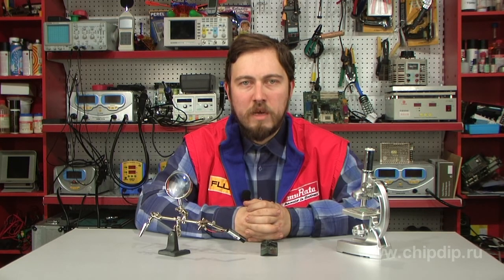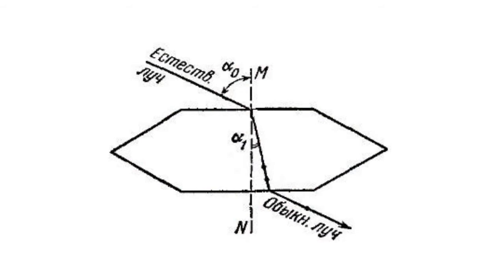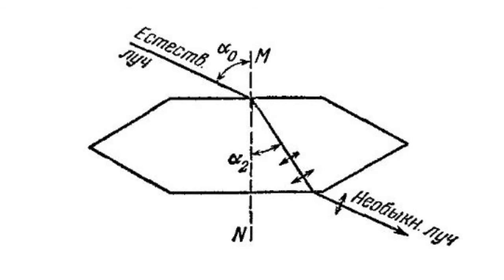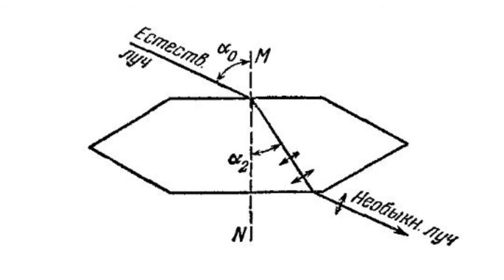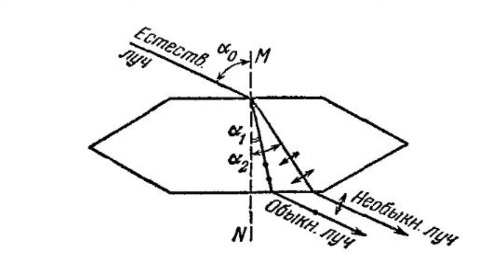The double ray refraction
The double ray refraction          There is a number of crystals, which refract the ray of light by dividing it into two rays with different properties. The crystals, which represent the ray refraction, are called double-refracting.       The double-refracting crystals include the so called Icelandic spavin. If you put the crystal onto a drawing or a scheme you will see doubled lines. If you cover one dense of the crystal with a dense plate with a round puncture and look in the direction of the light from the opposite edge through the puncture, you will see two light circles as far from each other as the crystal is thick.      The ray of light, upon entering the crystal through the puncture, doubles and remains doubled coming out of the crystal though the opposite edge.     The two parts of ray formed within the crystal have different properties; one is at the inlet of the crystal and the other is at the outlet, following the common laws of light refraction within non-crystals and called a common ray. The other part of the doubled ray in the crystal and its outlet lies within the plane, making a definite angle with the plane of the ray.      Due to such uncommon refraction the ray is considered uncommon. The two rays differ from common ones also because common rays have a stable refraction indicator, regardless of the direction of the ray, while the refraction indicator of the uncommon ray depends on the direction of the light distribution.